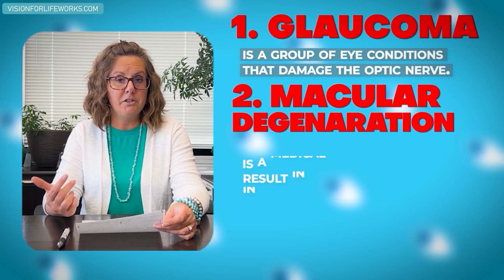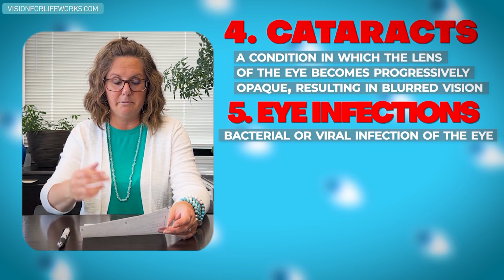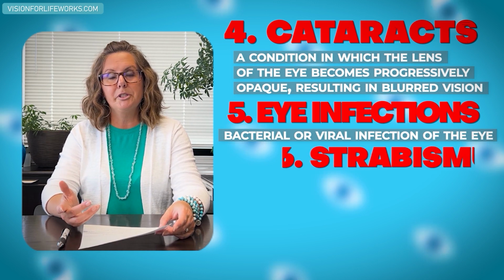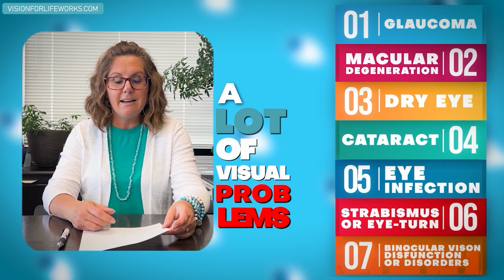7 Visual Conditions Linked to Inflammation | Vision Therapy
In this video, I share 7 conditions that have a link to inflammation. Do you have one of them or wish to avoid it? Getting inflammation in check would definitely be a good idea.